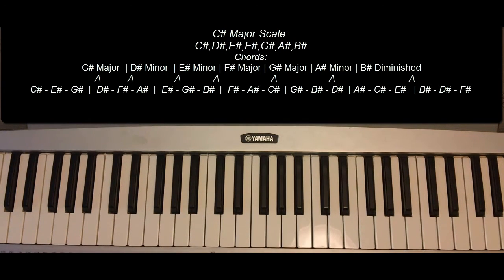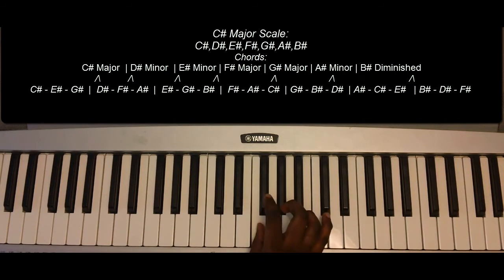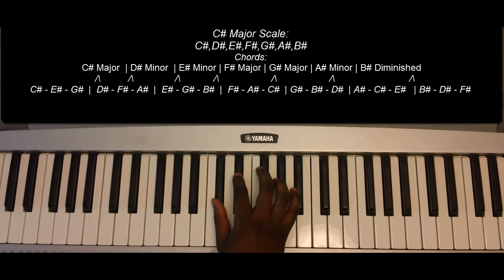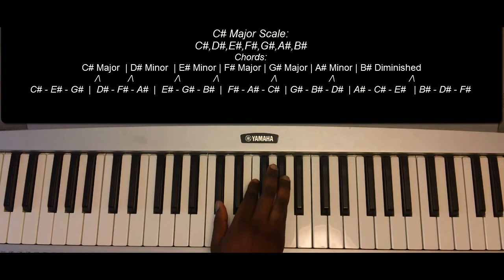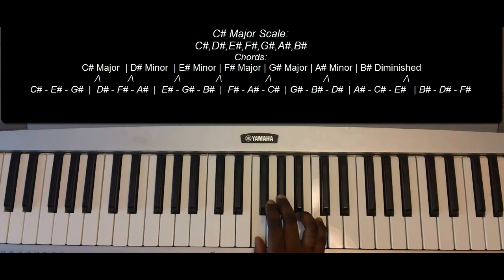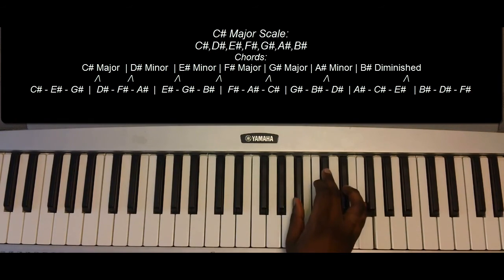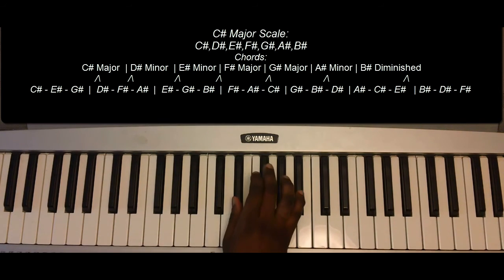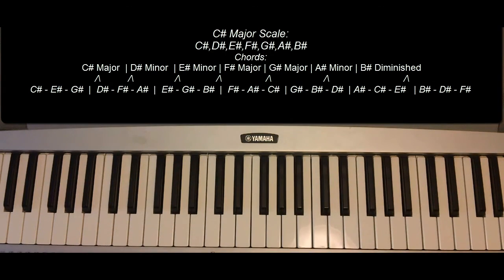How to Play The C# Major Scale on Piano